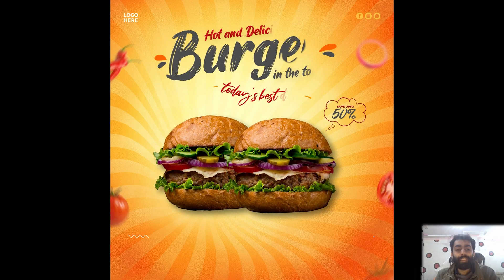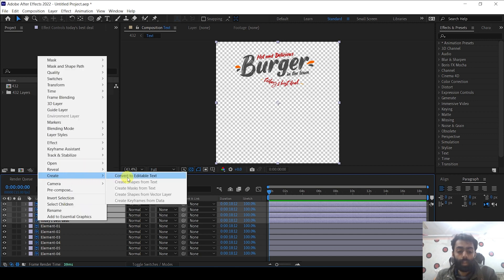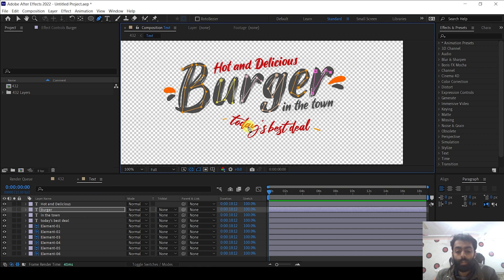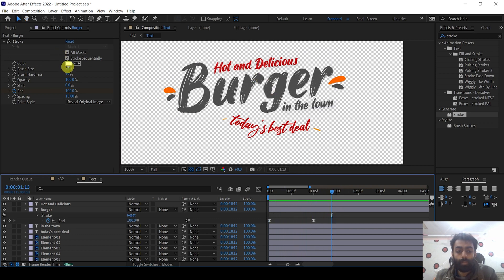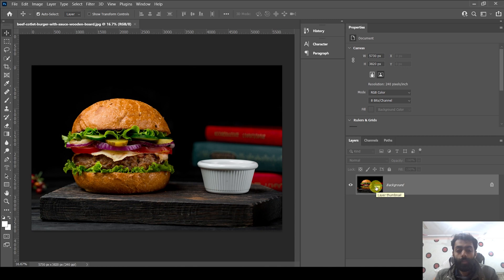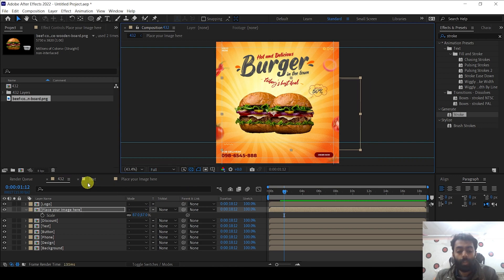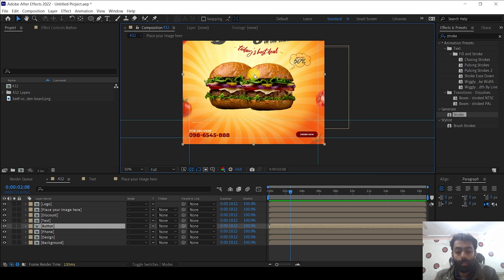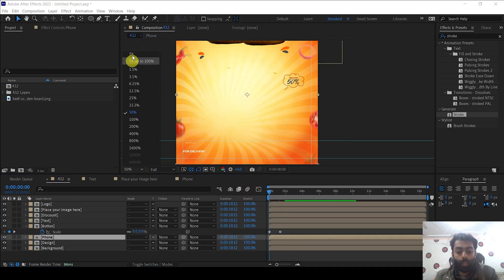Food social media banner animation After Effect tutorial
In this Motion graphics after effect tutorial you will learn how to create food burger banner animation.

📌  Magical Timestamps:
0:00 - Intro
0:34 - Import File in AE
0:52 - Structure Briefing
1:15 - Text Brush Animation
05:32 - Removing food Image background in photoshop
06:21 - Animating the burger
08:27 - Animation of order button
09:36 - Animation of Phone Number
10:21 - Adjusting layers for better animation
12:01 - Outro